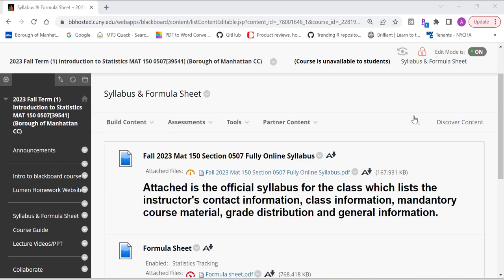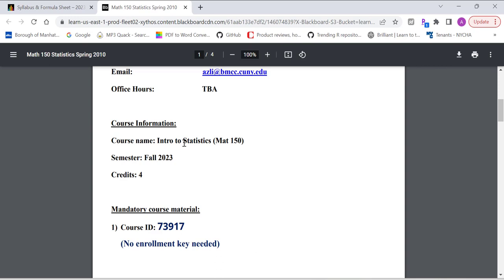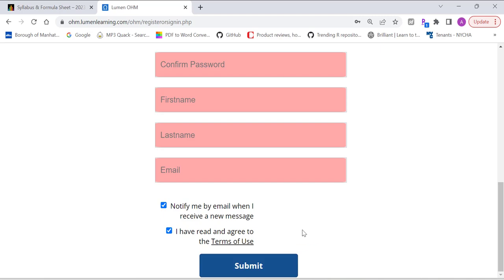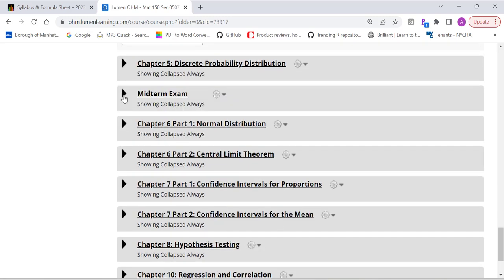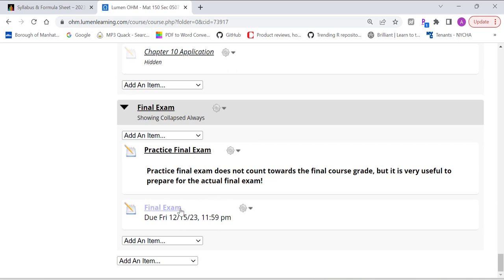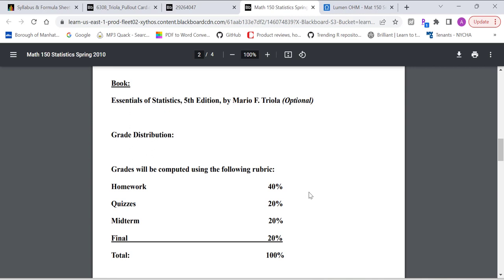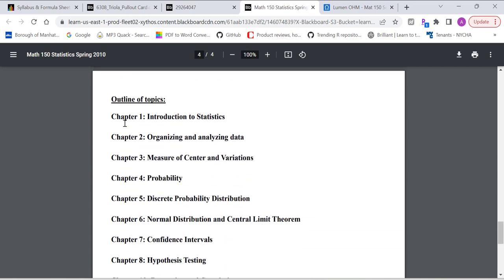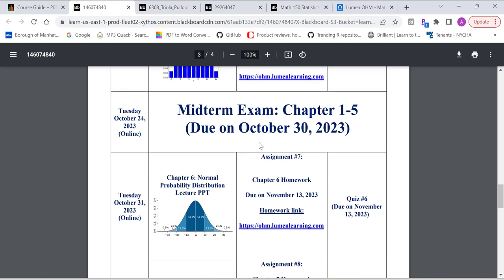Intro to blackboard course for Mat 150 Sec 0507 Fall 2023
Mat150